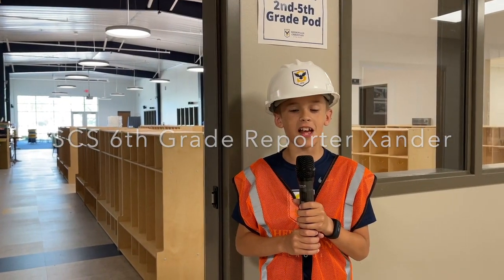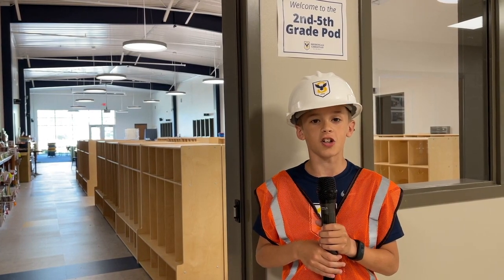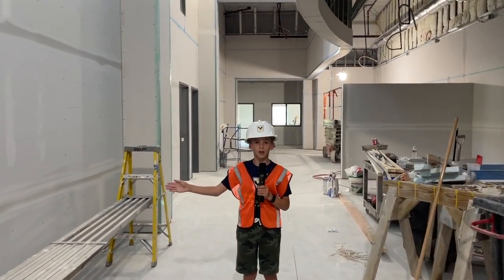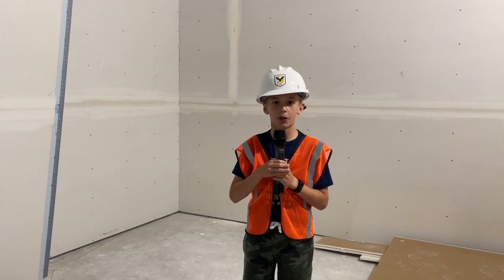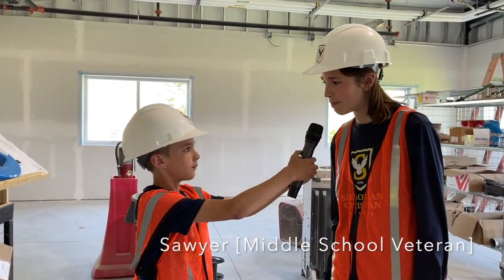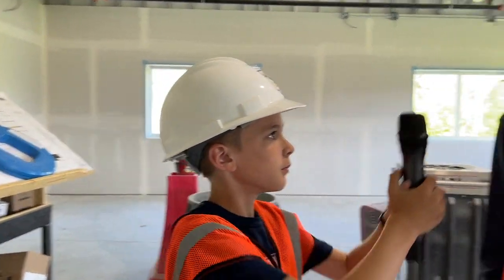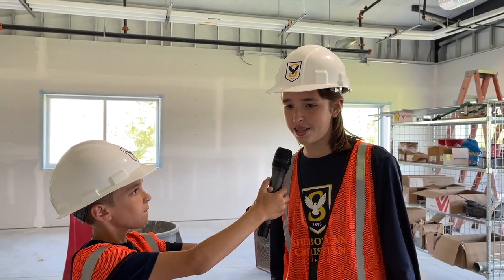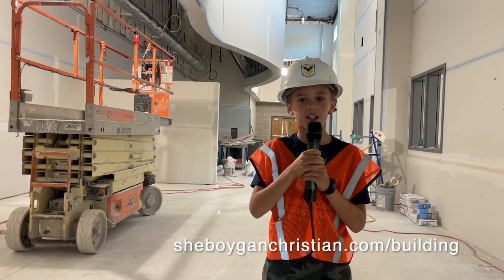6 15 22 building hearts and minds update june 2022 mp4 720p